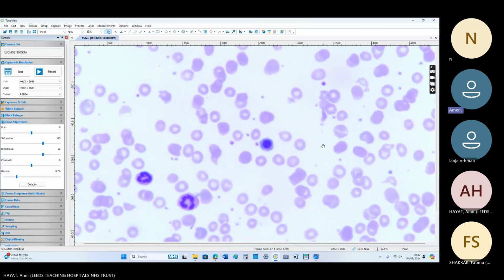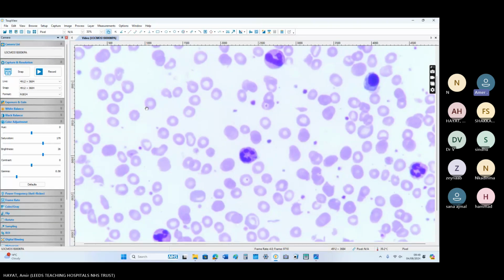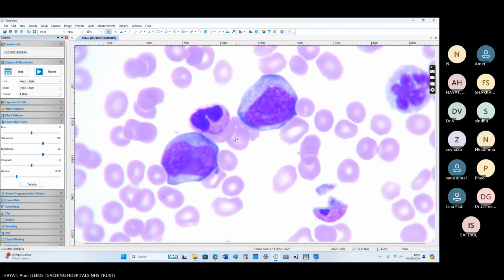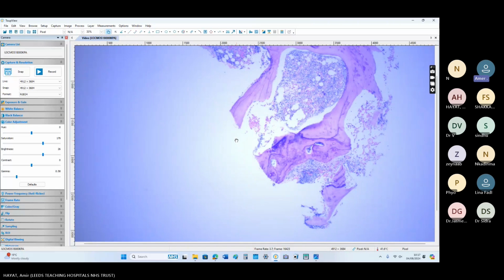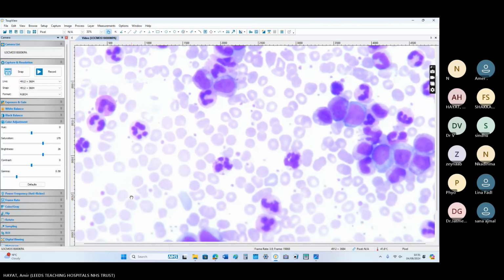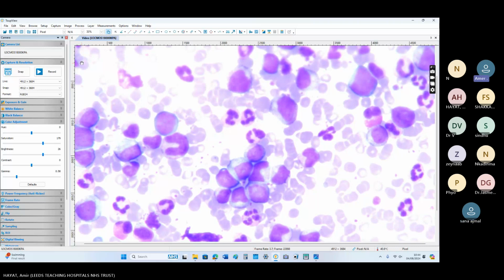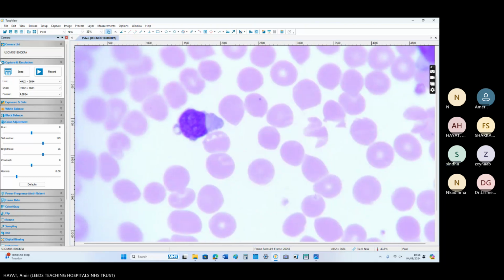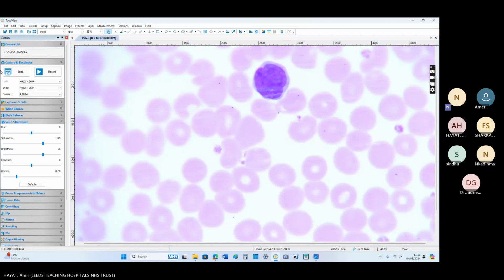Morphology session 4 Recording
Weekly interactive session. 5 cases for FRCPath exam